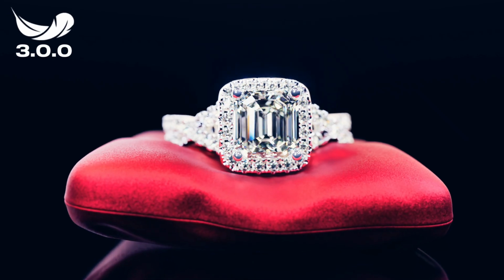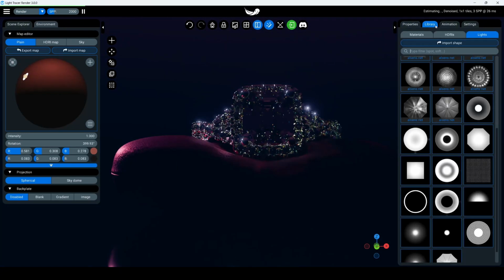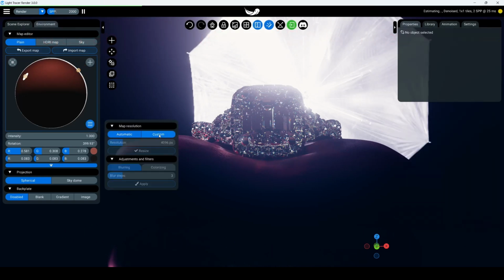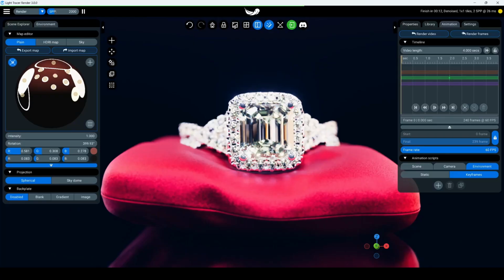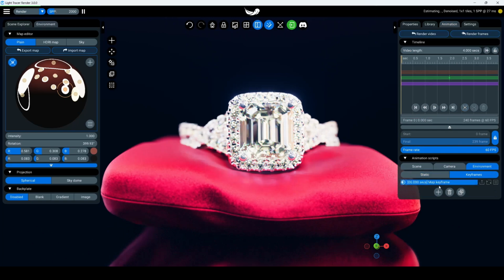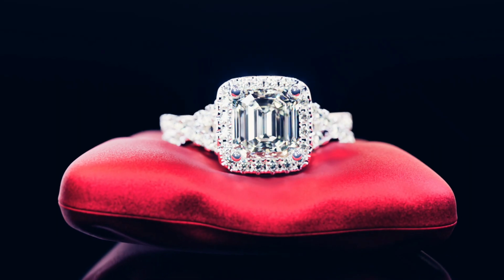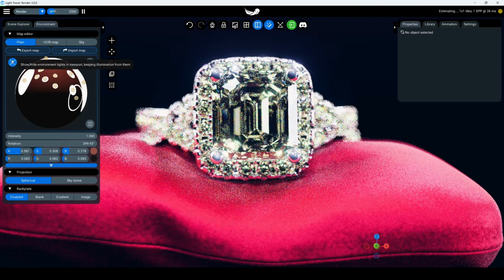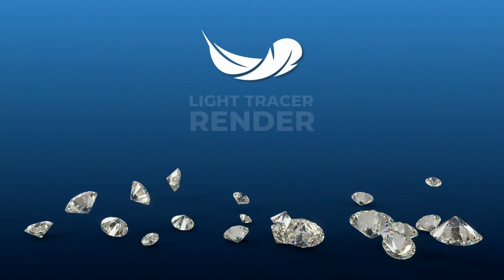Create studio lighting easily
In the upcoming 3.0 version, we've put a strong focus on enhancing studio lighting tools, and here's what's been improved.